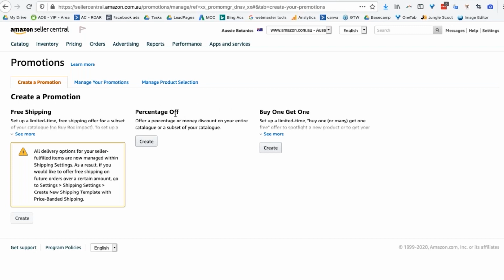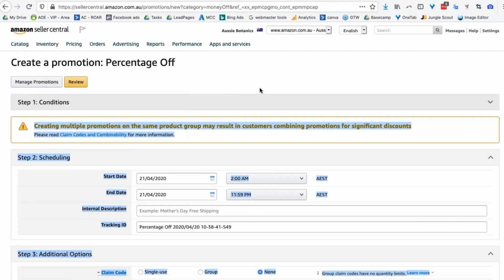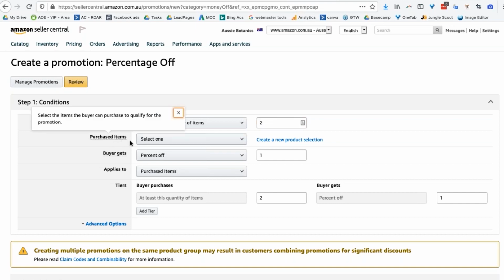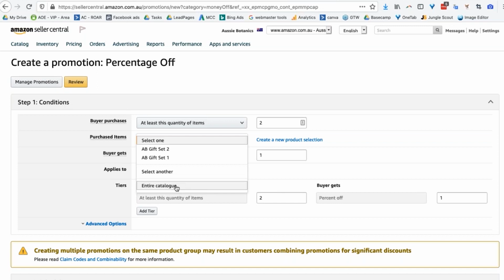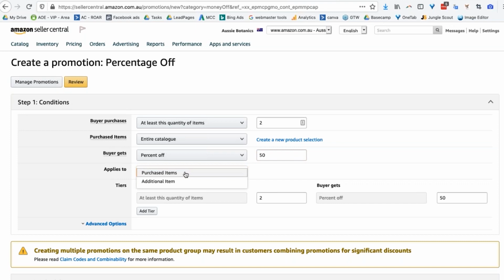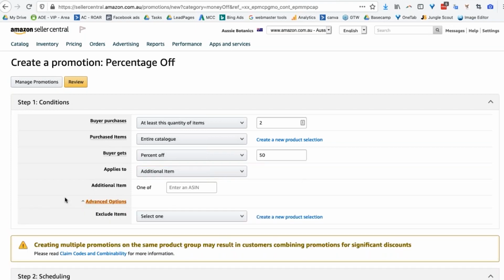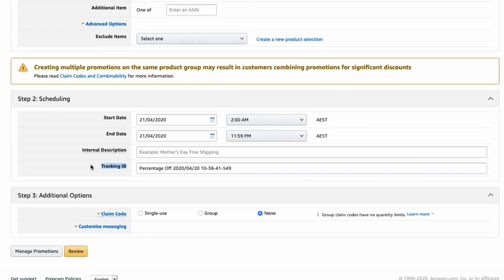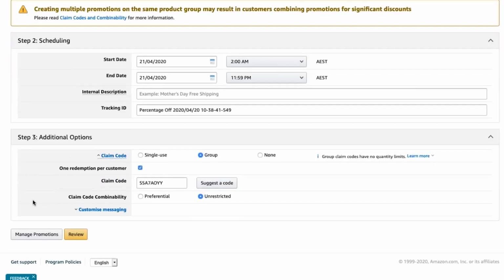HOW TO SET UP A BUY ONE GET ONE 50% PROMO IN AMAZON